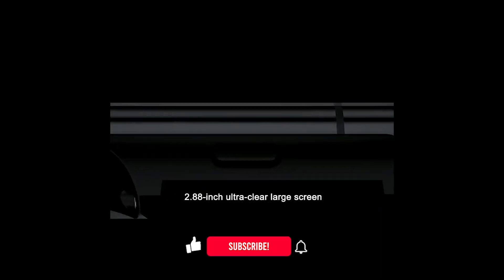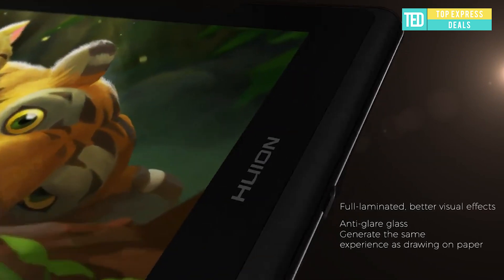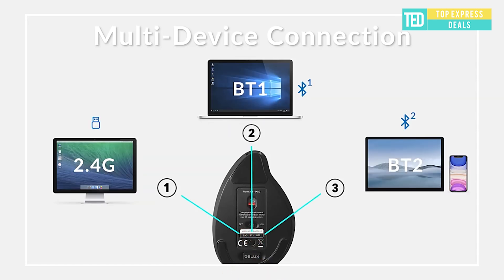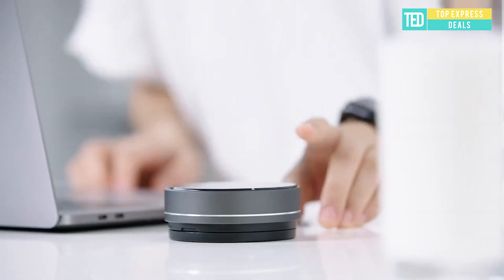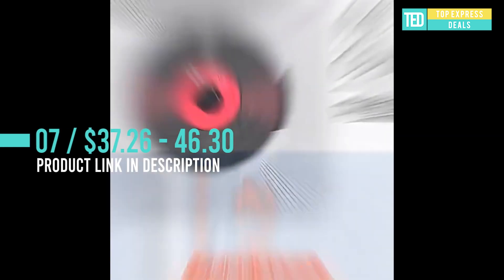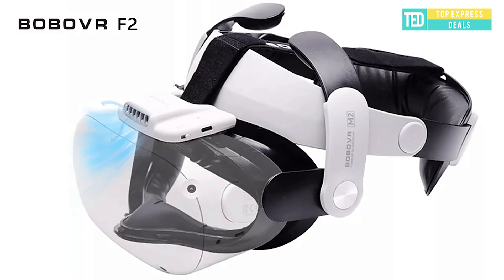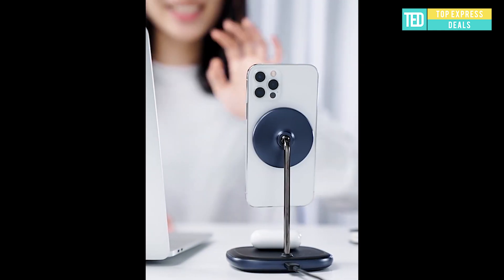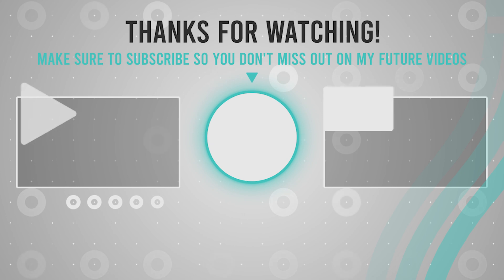Best Gadgets Aliexpress 2021 | 15 New Gadgets from Aliexpress 2021 | Best Cool Gadgets - Tech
IN this video iv shared Best Gadgets Aliexpress 2021 | 15 New Gadgets from Aliexpress 2021 | Best Cool Gadgets - Tech

Here are some cool products like Android Watch Phone, Digital Graphic Tablet, Ergonomic Vertical Mouse, Bluetooth Speaker and many others which you can find on Aliexpress.

00:00 Intro
00:13 Android Watch Phone
01:12 Digital Graphic Tablet
02:52 Ergonomic Vertical Mouse
04:08 Magnetic Alarm Clock
04:48 Bluetooth Speaker
05:32 Wireless Vacuum Cleaner
06:09 Wall Mounted CD Player
06:26 Gimbal for Phone
07:23 Strap for Oculus
09:00 Magnetic Wireless Charger For iPhone
09:45 Electric Screwdriver
10:15 8 Ports Quick Charge

Inspired by Home Gadgets video called Top Amazing Kitchen Gadgets of 2021😍 New Gagdets ! Smart Appliances, Tools, Utensils 🙏🏻 shorts

Inspired by Coolest Gadgets 😎 called Cool gadgets 😍 Smart Appliances 😎 Home cleaning/ Inventions for the kitchen Makeup&Beauty shorts​

Inspired by Best Buy Express video called 10 New products Aliexpress & Amazon 2021 | Cool future tech. Amazing gadgets

Inspired by Coolest Gadgets 😎 video called Cool gadgets 😍 Smart Appliances 😎 Home cleaning/ Inventions for the kitchen Makeup&Beauty shorts​